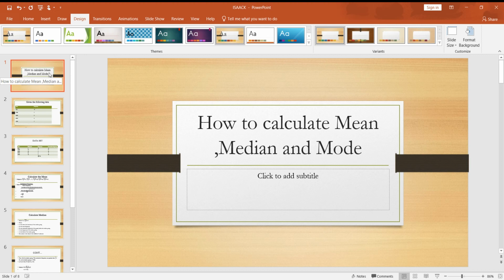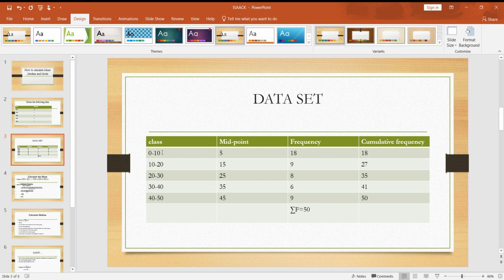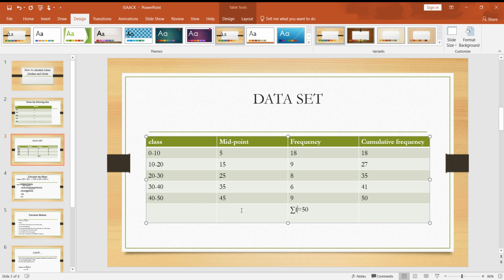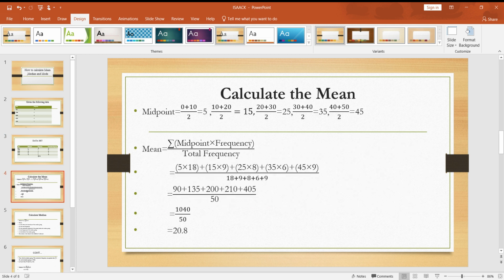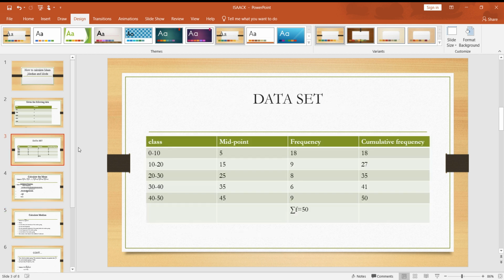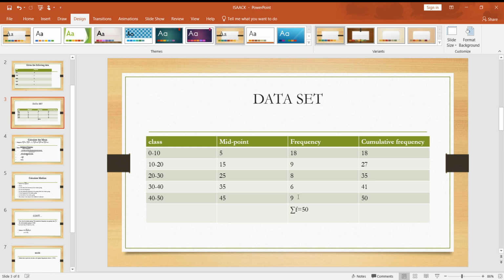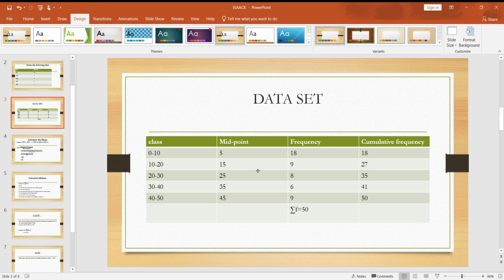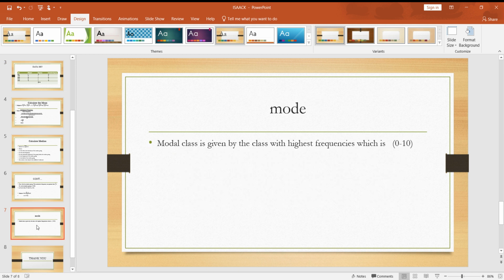Mean,median and mode for grouped Data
Quantitative Techniques